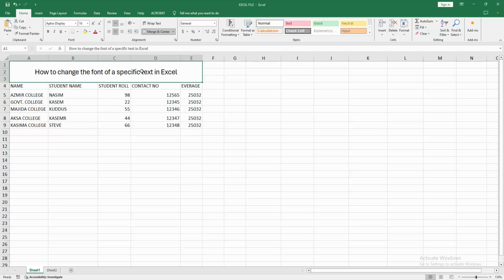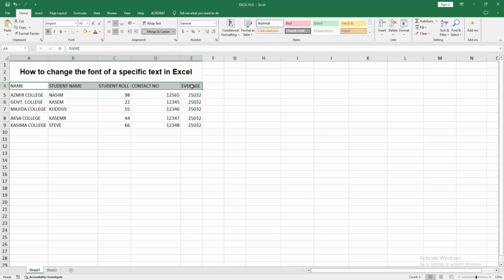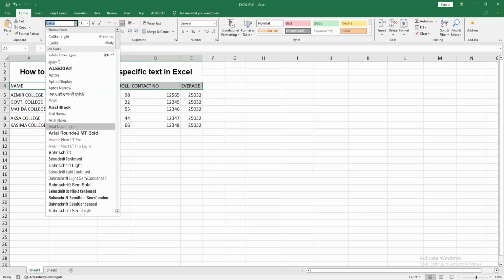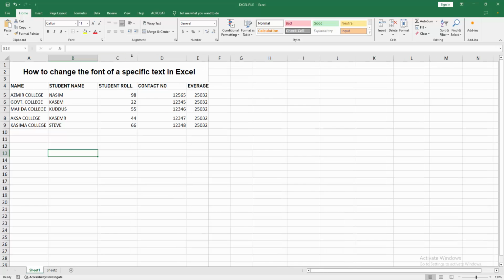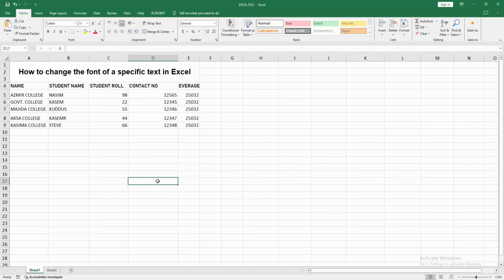How to change the font of a specific text in Excel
Assalamu Walaikum,
In this video I will show you, How to change the font of a specific text in Excel.  Let's get started.